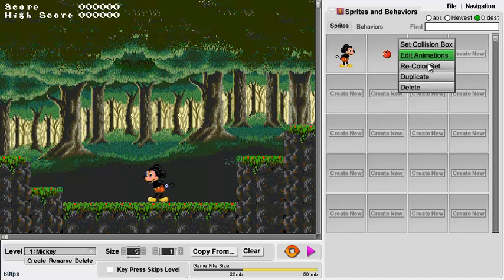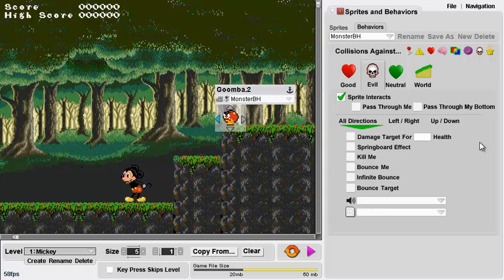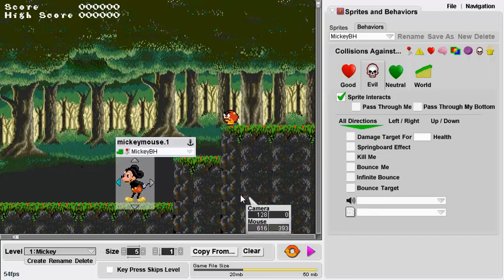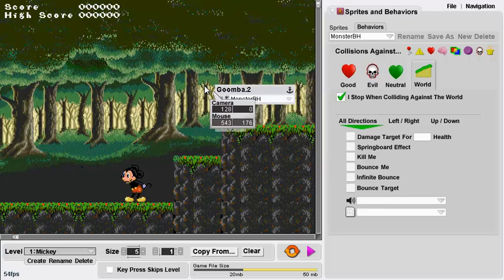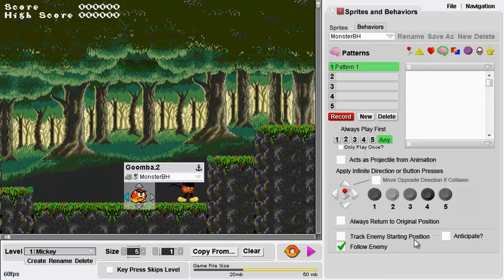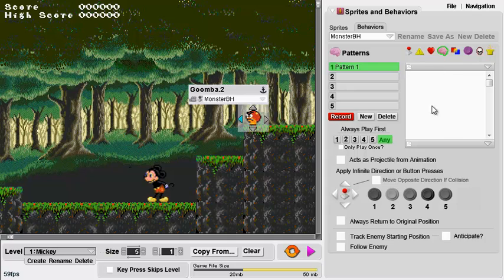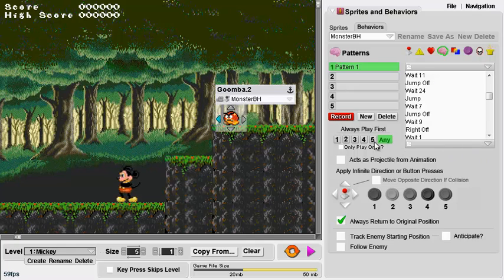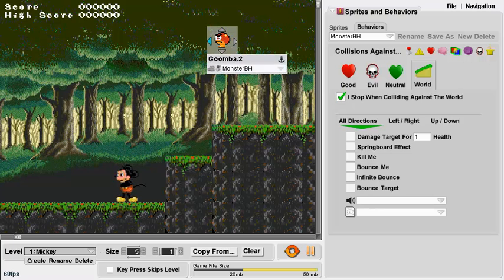Creating Enemies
Tutorial for Arcade County